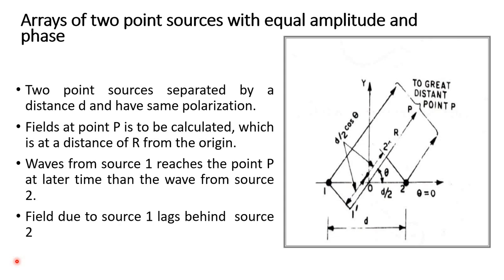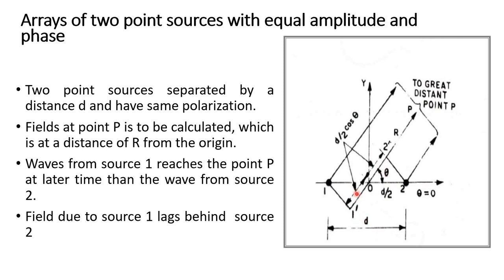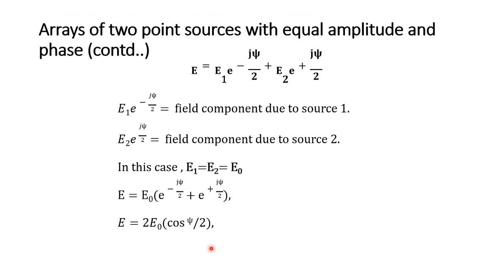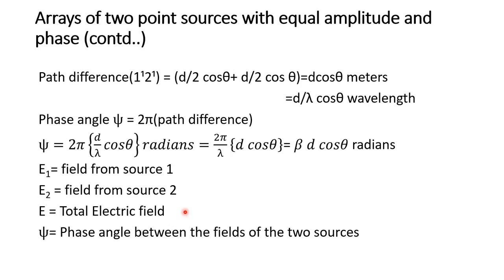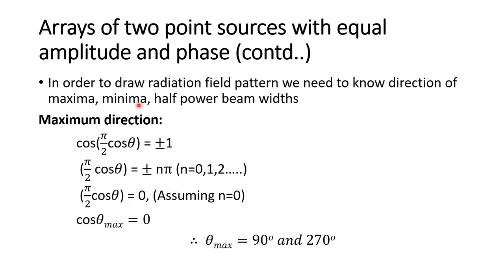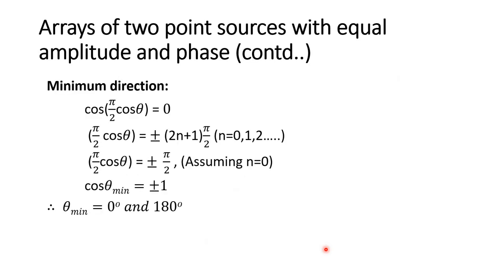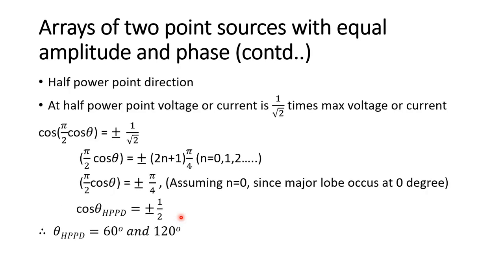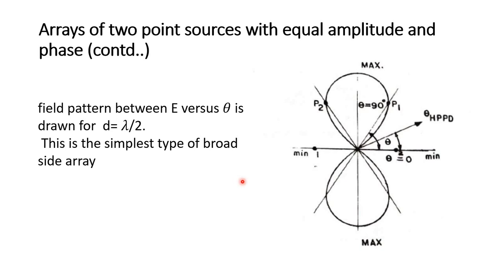B Tech S6 EC306 Antenna & Wave Propagation Module 3 Part 1